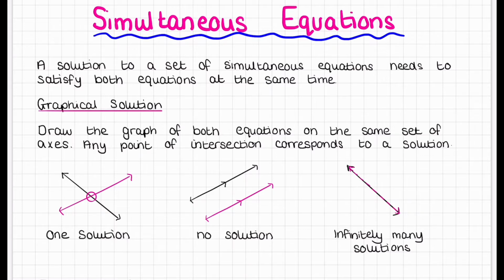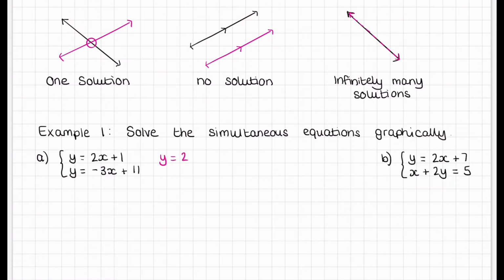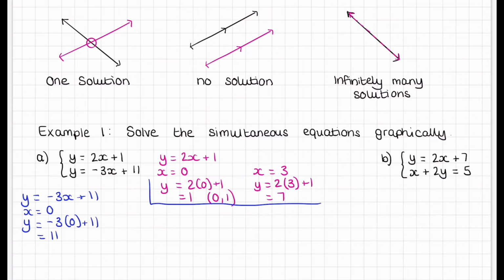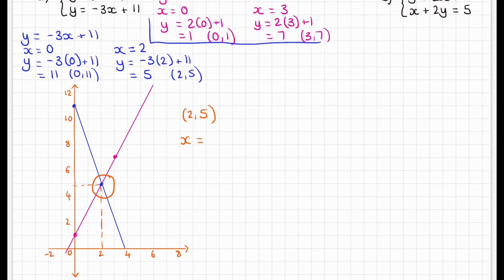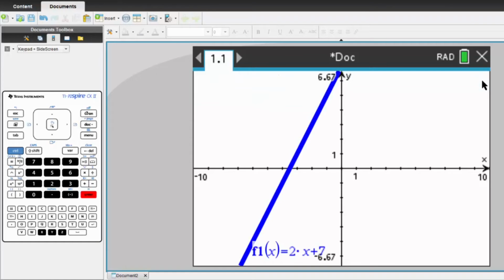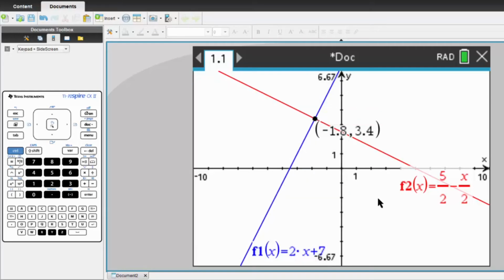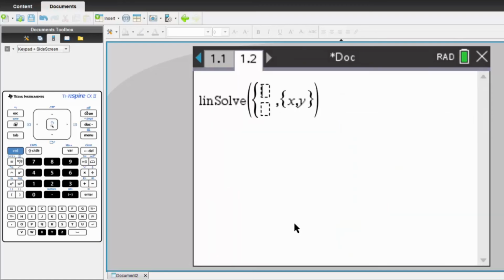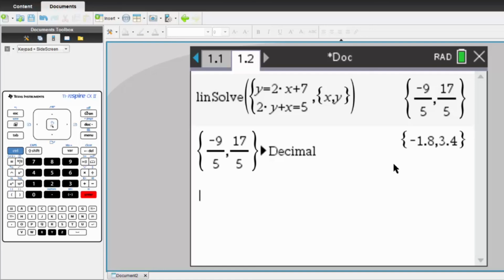1. Simultaneous Equations Solving by graphing